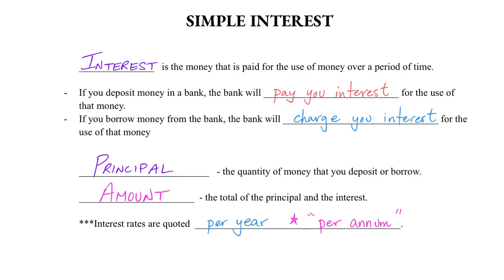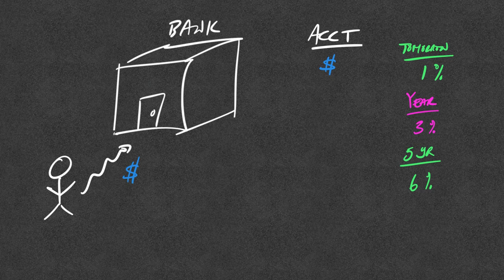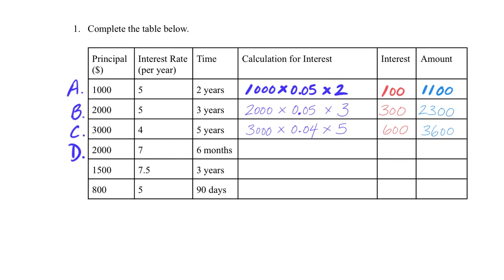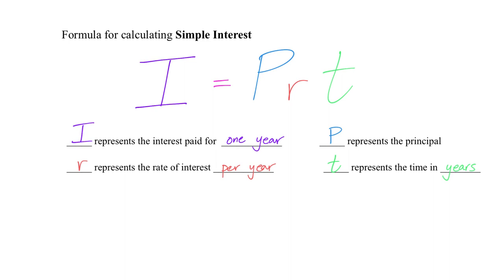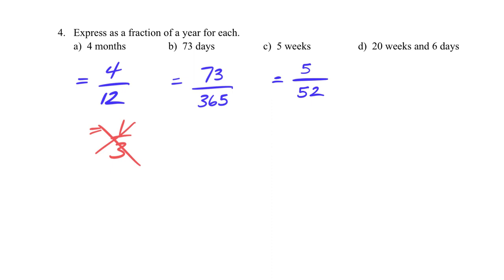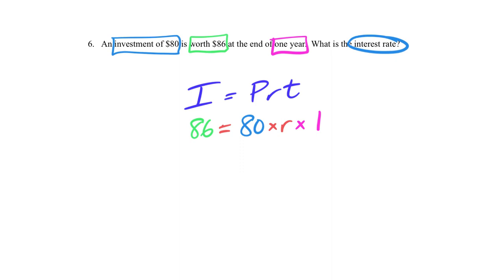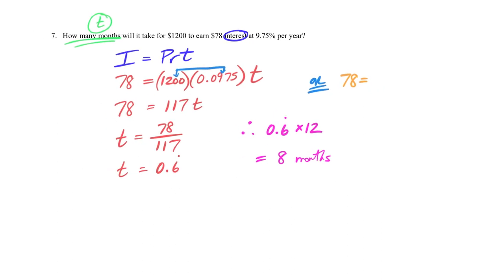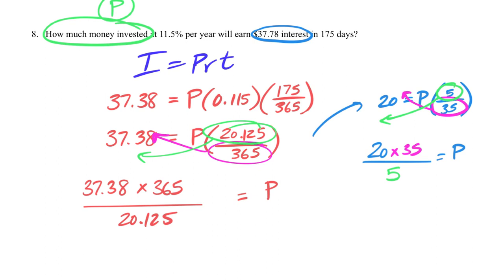51SimpleInterest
This video covers an introduction to Simple Interest.  It covers the concept of interest and how to calculate simple interest.  It also covers a lot of the fundamental numeracy skills required and finishes with solving equations to find components of the interest relationship.  I hope it helps!

0:00 Intro Terminology
3:54 What is Interest?
12:19 Calculating Interest
25:06 Interest Rates
26:31 Formula
28:30 Percent
33:46 Time Periods
38:24 Finding Interest
42:52 Finding Rate
47:19 Finding Time
56:43 Finding Principal